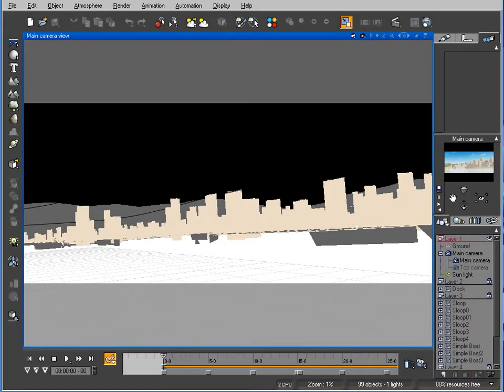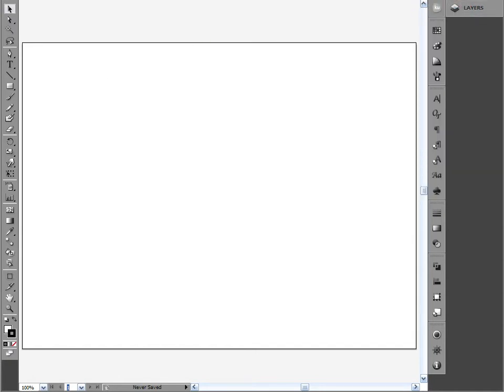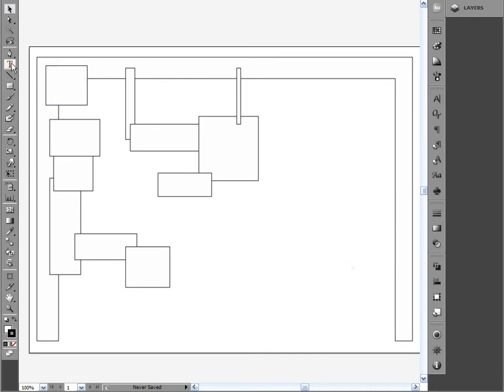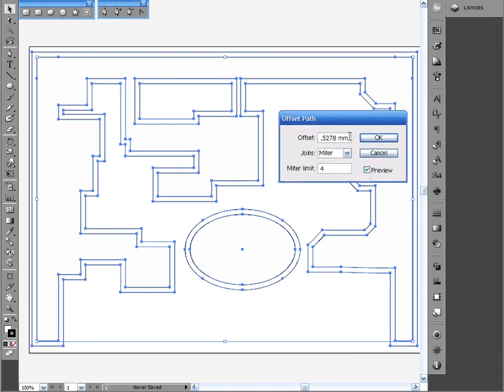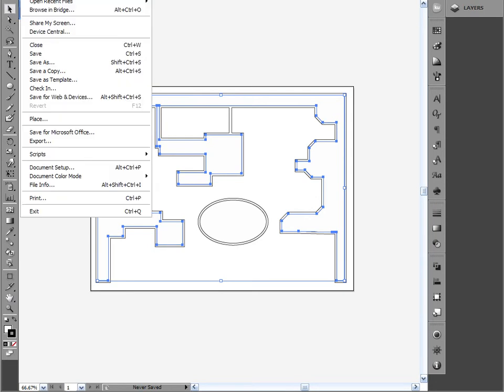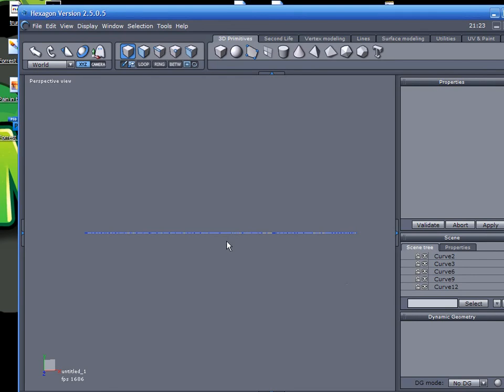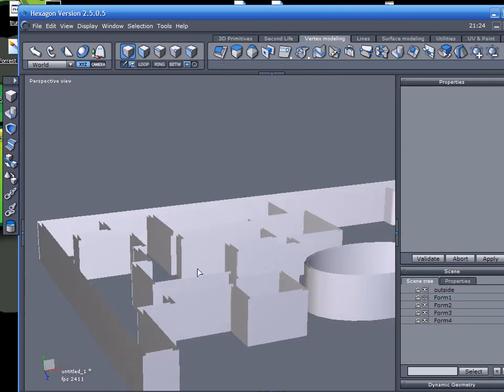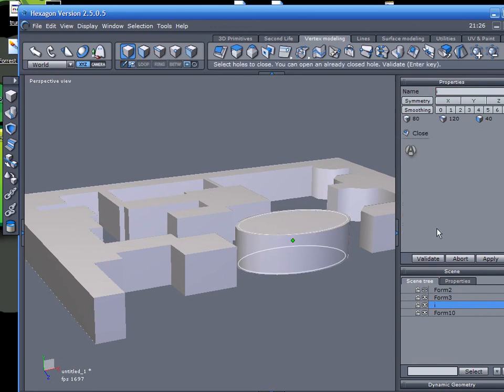Making a sci-fi city, part one. [hex3]